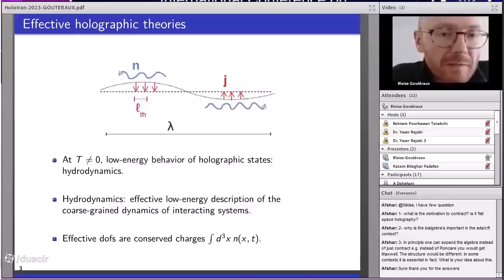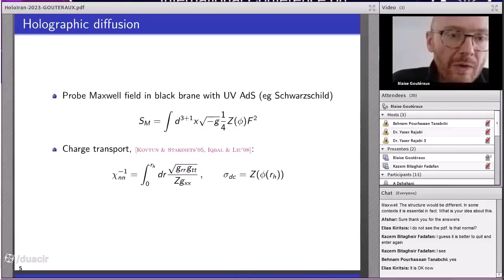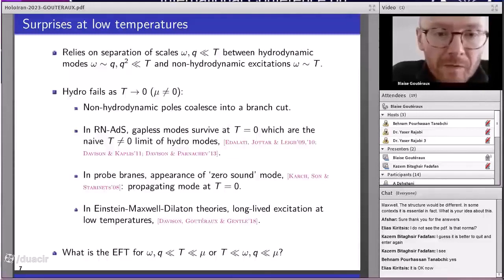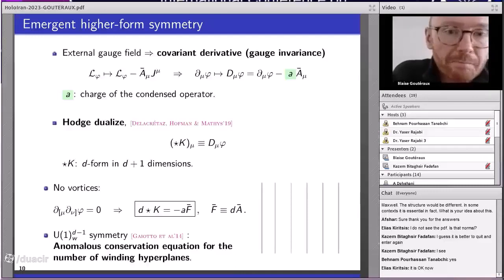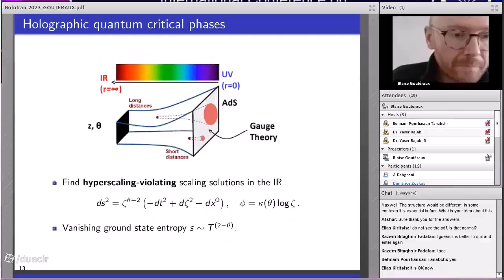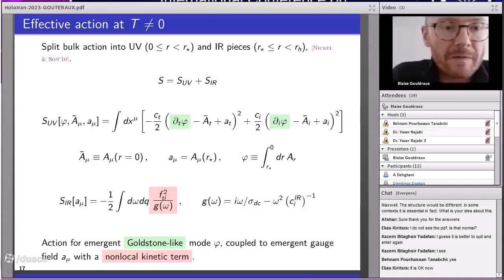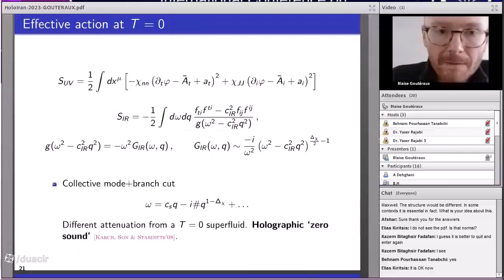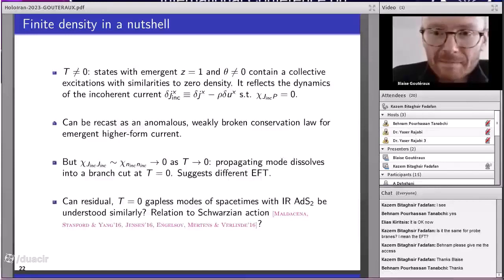Zero sound and higher-form symmetries in compressible holographic phases by Blaise Goutéraux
This talk was recorded at the 2nd International Conference on Holography and its Applications.

Abstract: Certain holographic states of matter with a global U(1) symmetry support a sound
mode at zero temperature, caused neither by spontaneous symmetry breaking of the global
U(1) nor by the emergence of a Fermi surface in the infrared. In this work, we show that such
a mode is also found in zero density holographic quantum critical states. We demonstrate
that in these states, the appearance of a zero temperature sound mode is the consequence
of a mixed ‘t Hooft anomaly between the global U(1) symmetry and an emergent higher-form
symmetry.